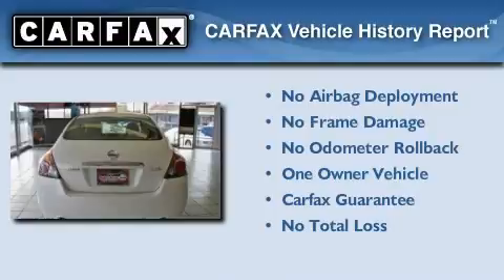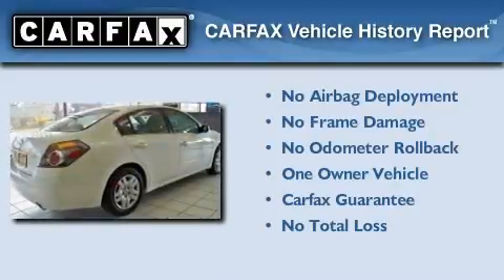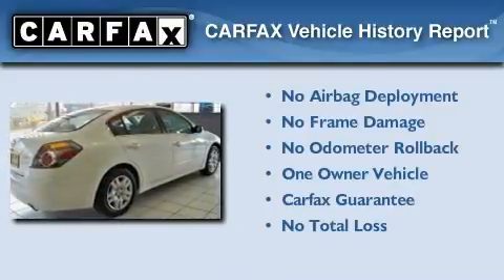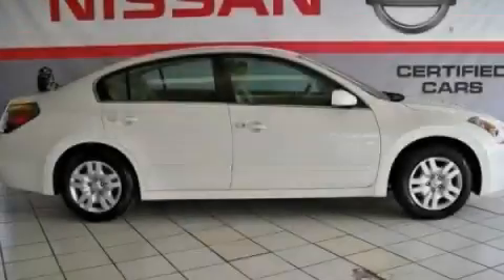2009 Nissan Altima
Year: 2009
 Make: Nissan
 Model: Altima
 Engine: 2.5L I4
 Trans.: Variable
 Exterior: White
 Miles: 46,422

 2009 Nissan Altima